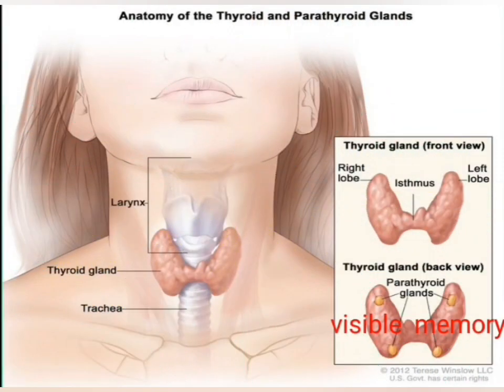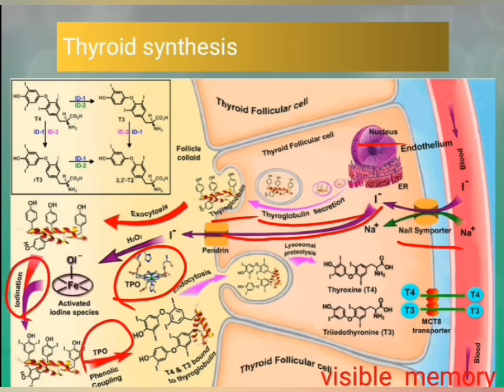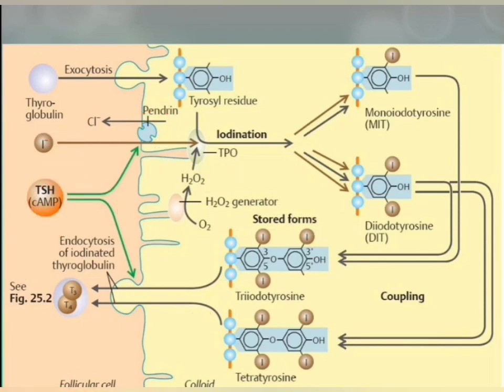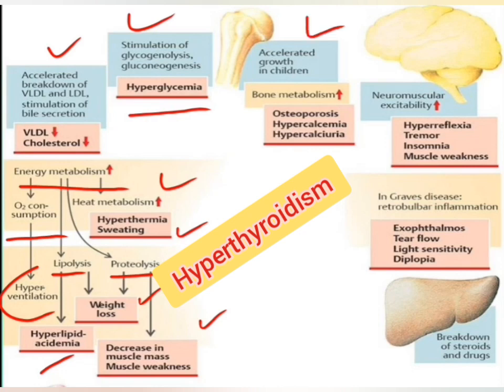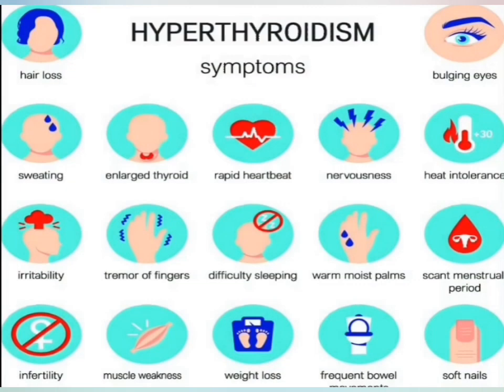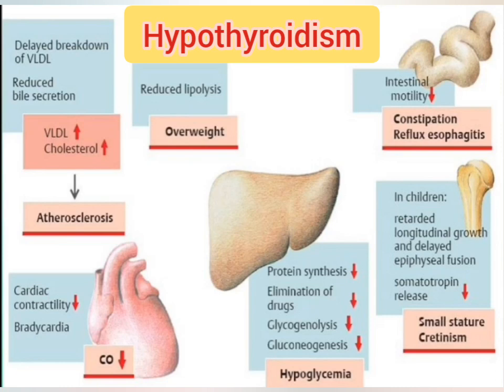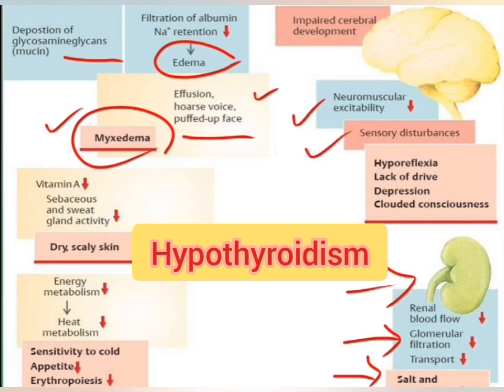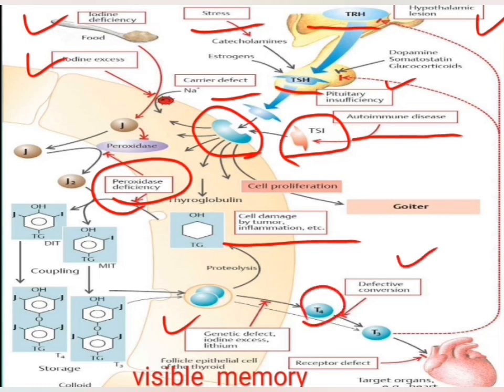hyperthyroidism and hypothyroidism part 1 physiology,,pathophysiology,causes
Hyperthyroidism means increased level of thyroxin.and Hypothyroidism means decreased level of thyroid hormone.Basically.They increase metabolism,growth and development and catecholamine effects.Thyroid hormones excess and deficiency are going to effect almost every organ of body,heart,liver,kidney,bones,CNS,eyes,larynx(change of voice).